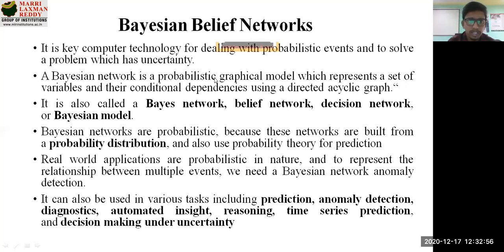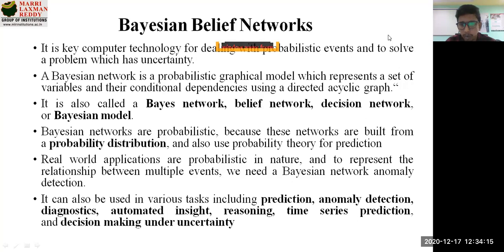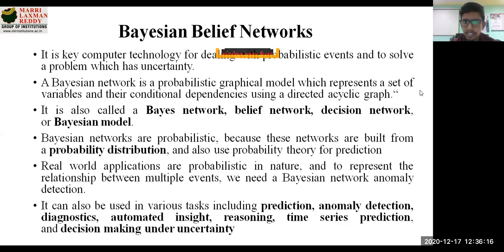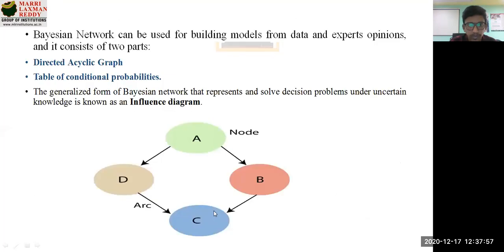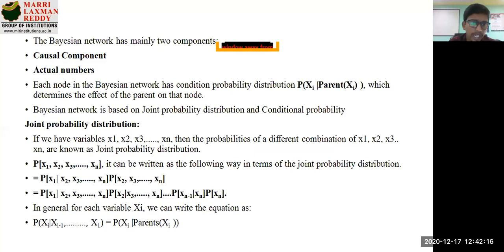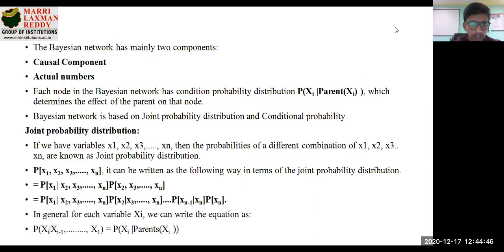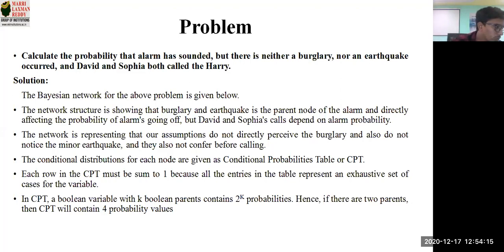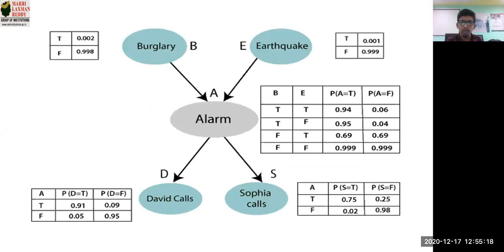Bayesian Belief Network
As part of AI syllabus for MLRIT.
Contents taken from javatpoint.